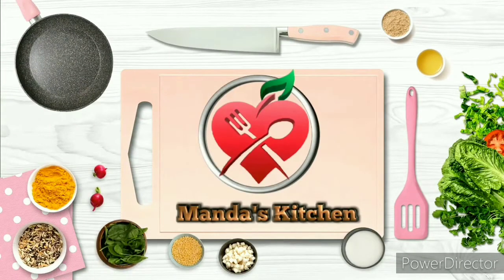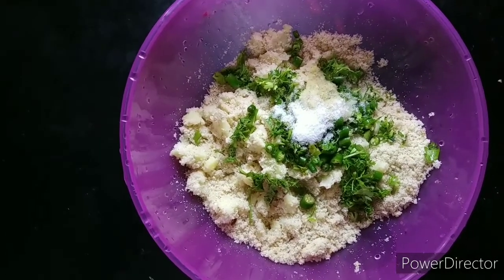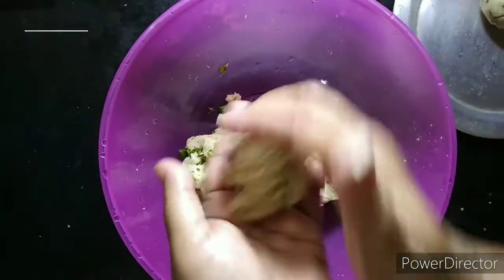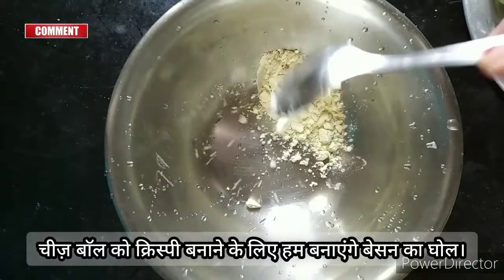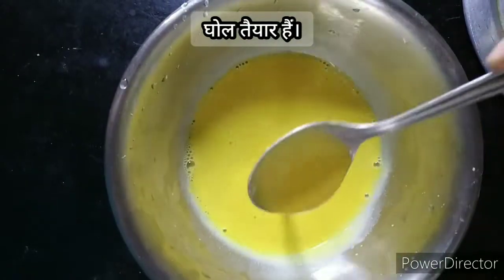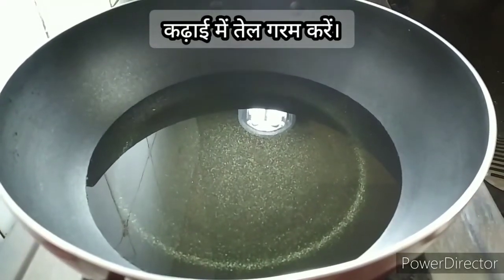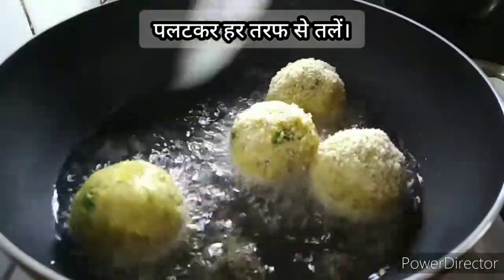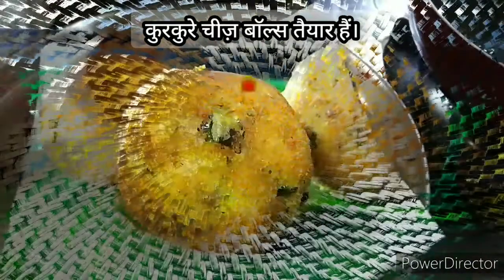bread aur aloo ka nashta | bread cheese ball | cheese bread balls | how to make bread cheese balls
Bread, cheese aur aloo ka kurkura nashta/nasta. These crispy and tasty cheese ball recipe is made with cheese, potato and gram flour layered covering. This recipe is a perfect snack to have with a cup of tea or coffee. It is also a kids favourite snack which contains minimal spices and lots of cheese. We can also serve this snack as a party starter or appetizer. So friends do try this lip smacking cheesy snack at home and let me know how it turned out in the comment section.

bread se kya kya bana sakte hai
bread se banne wali recipe
bread se kya banaye
bread se kya kya banta hai
bread se recipe
bread aur aloo ki recipe
bread aur aloo ka nashta
bread aur aloo ka nasta
bread aur aloo recipe
bread aur aloo se kya banaen
aloo aur bread crumbs recipe
cheese balls kaise banate hain
cheese balls ki recipe
cheese balls korean recipe
cheese balls kfc
bread aur cheese ka nashta
bread aur cheese se kya banaen
bread or cheese recipe
bread aur cheese se kya kya bana sakte hain